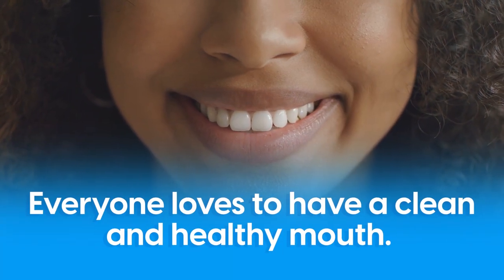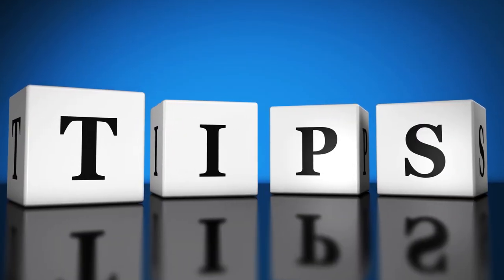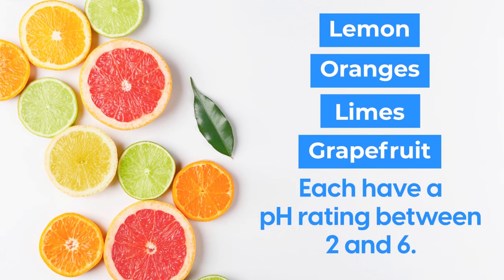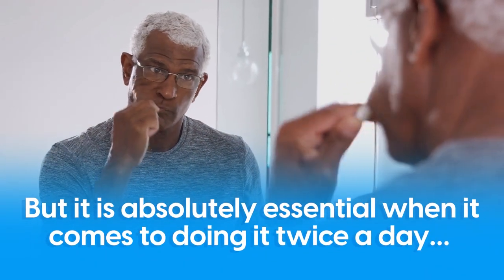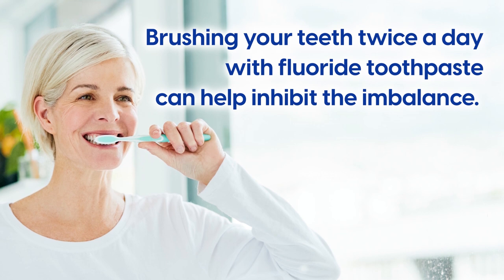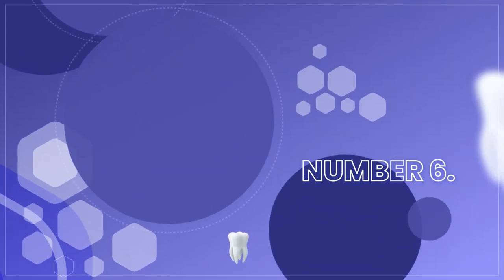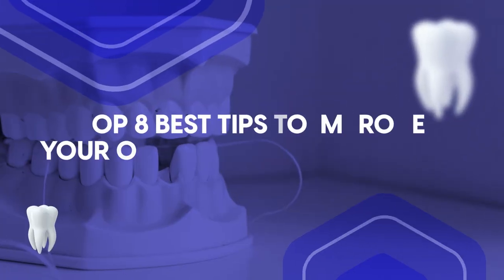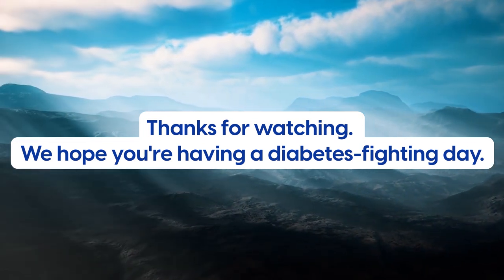Top 8 Best Tips To Improve Oral Health For Diabetics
As a diabetic, how can you look after your oral health?

In this video, we will uncover the 8 best tips including foods and habits to improve oral health. We’ll also share the oral symptoms you need to watch out for.

8. Avoid Citrus Fruits To Protect Your Tooth’s Enamel
Citrus fruits are highly acidic and are highly erosive for the tooth’s enamel. It is important to limit your consumption and avoid sipping on citrus drinks all day long in order to not compromise your oral health.

7. Brush Your Teeth Twice A Day To Clear Bacteria
It is absolutely essential to brush your teeth twice a day to clear out bacteria. Doing it with fluoride toothpaste can help inhibit the imbalance of the oral microbiome and reduce the likelihood of decay and cavities by 43%.

6. Drink Black Or Green Tea To Reduce Oral Inflammation
Drinking black or green tea is beneficial for your oral health as a diabetic. Both are rich in antioxidants which may help reduce dental plaque and enamel degradation.

5. Use Essential Oils to Combat Oral Fungus
Cinnamon and peppermint essential oils are the preferred essential oils for the mouth. These have antimicrobial properties against bacteria responsible for tooth decay and gum diseases.

Experts also suggest that using essential oil in the form of aromatherapy may reduce symptoms linked to diabetes such as insulin resistance and oxidative stress.

4. Floss Your Teeth Once A Day
Flossing daily can remove up to 81% of dental plaque. Dental plaque induced by inflammation can lead to serious conditions like gum infection that destroys the soft tissue and bone of a tooth.

3. Consume Leafy Greens To Remineralize Your Teeth
Leafy greens contain calcium, folic acid, Vitamin B, and prebiotics which are essential for the enamel of our teeth.

These greens balance the acid levels in our mouths and also remineralize our teeth through the calcium and magnesium it contains.

2. Eat Chewy Foods To Boost Saliva Production
Having diabetes means that you are more inclined to experience “dry mouth”.  Stimulating our salivary function can help improve oral health, even for diabetics.

1. Be Proactive And Monitor Your Oral Health
Monitoring your oral health is a simple way to ensure your mouth stays at low risk for gum disease.

Paying attention to the signs your mouth provides is a great way to notice changes and catch a problem early. It is also recommended for people with diabetes to visit a dentist a minimum of twice per year.